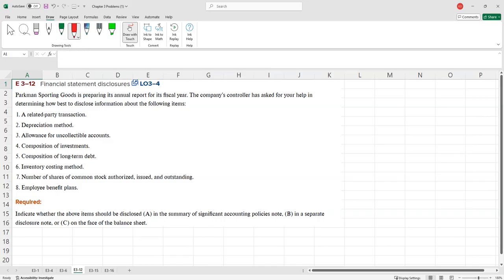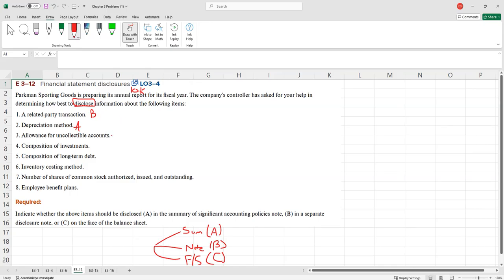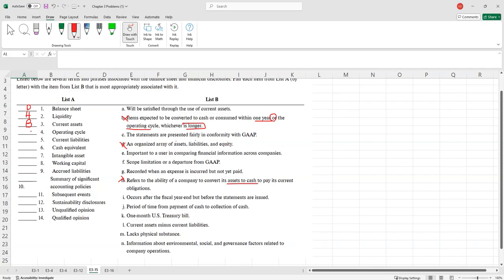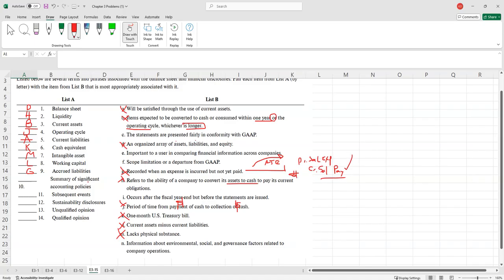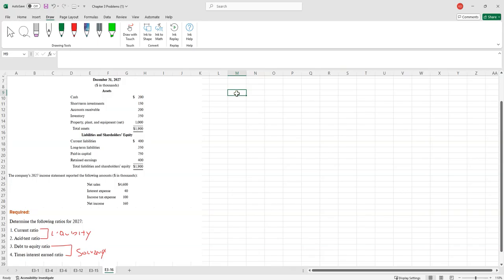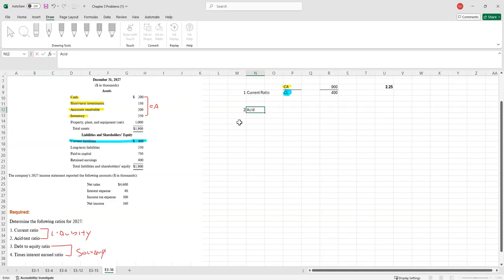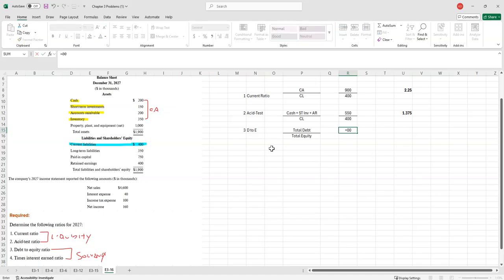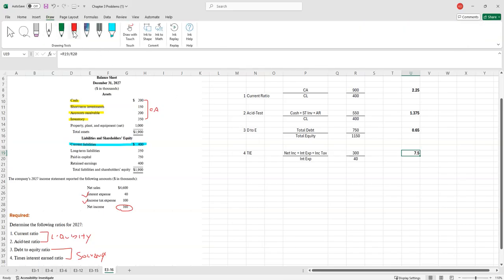Intermediate Accounting Chapter 3_Problems 2